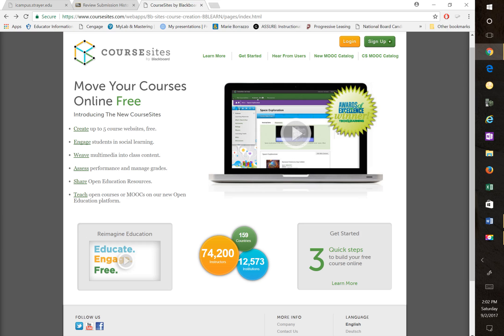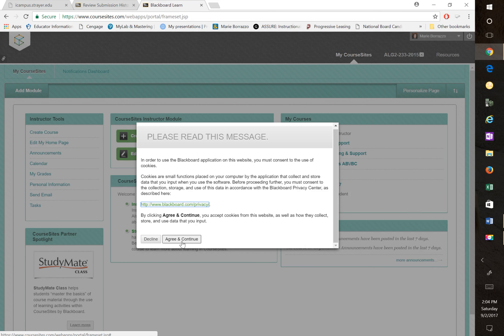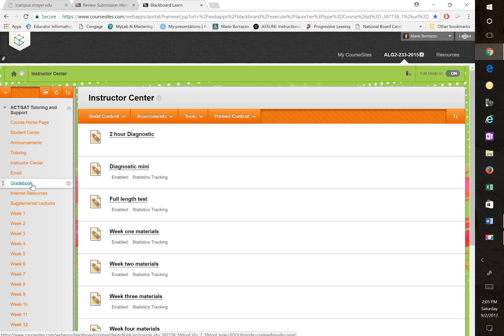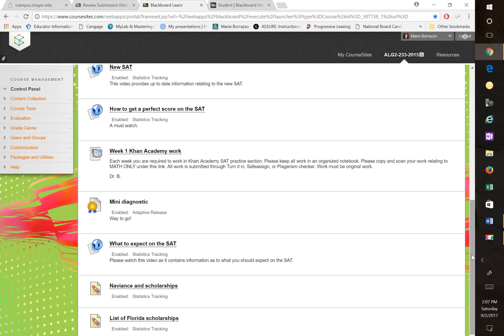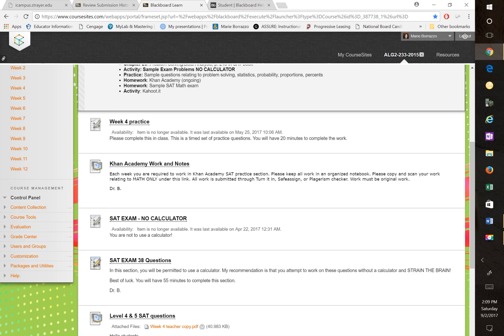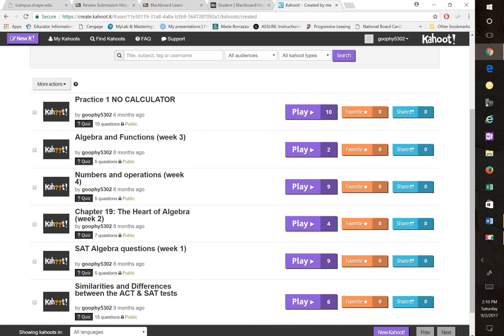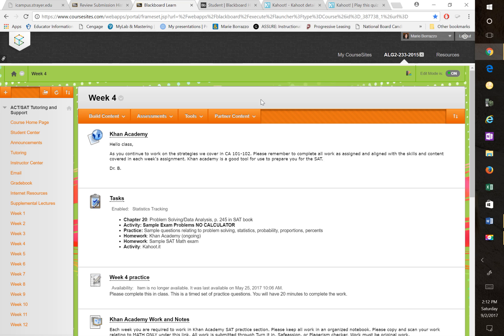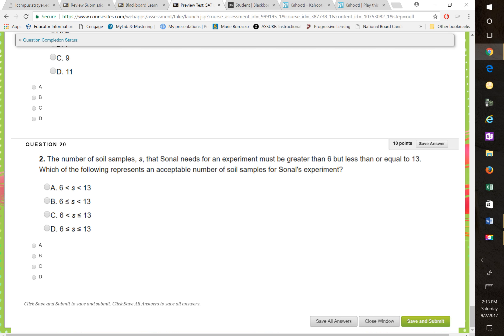EDU 540 ASSIGNMENTWEEK 9